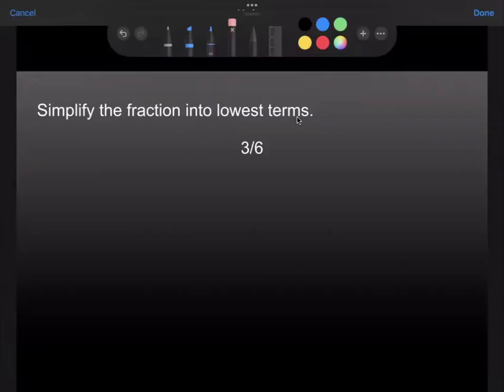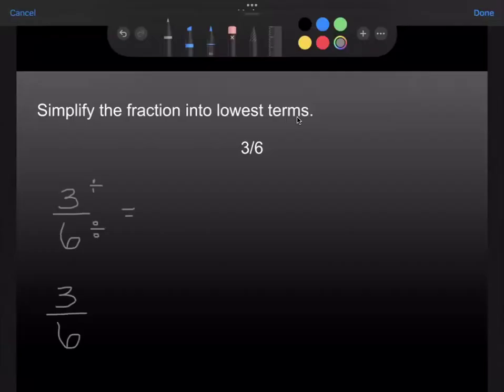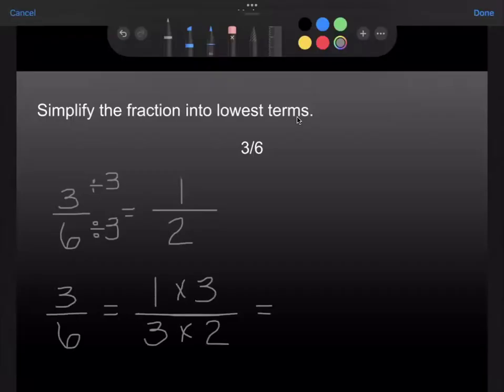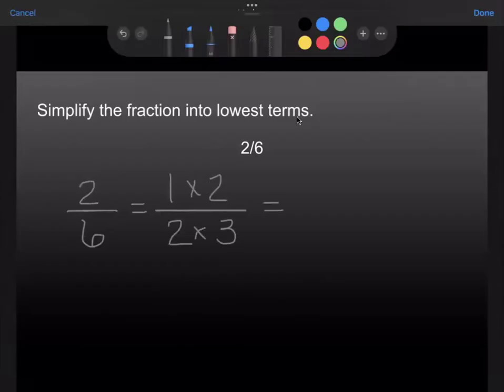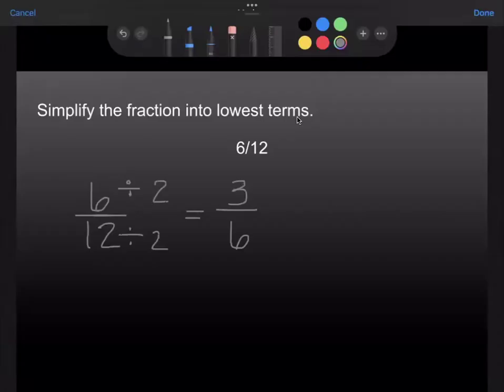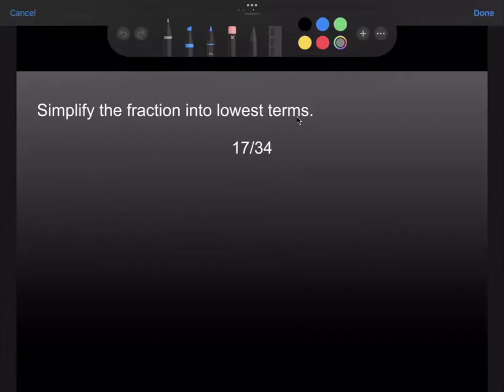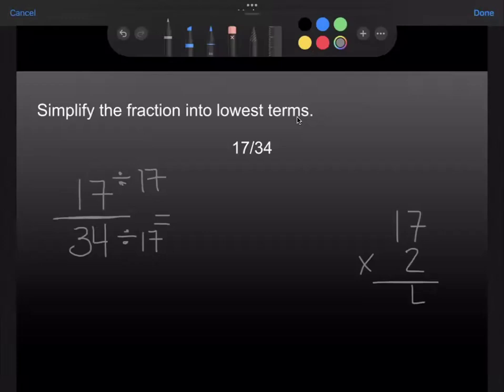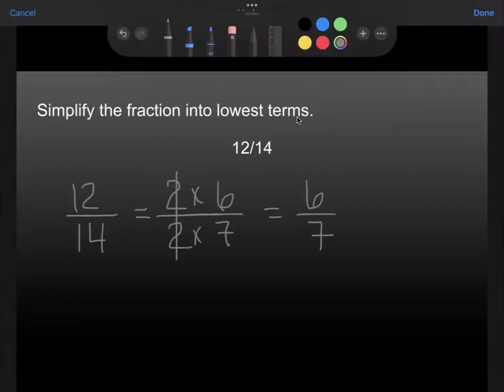5th Grade Math Simplifying Fractions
This video shows how to simplify fractions as typically taught in fifth grade math, and includes five worked examples.